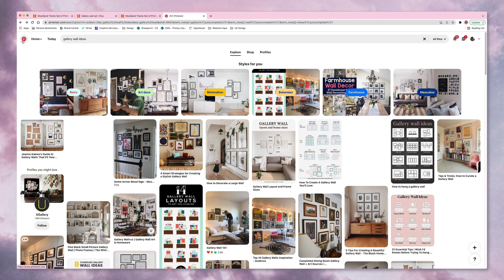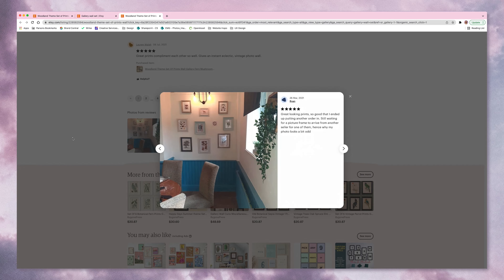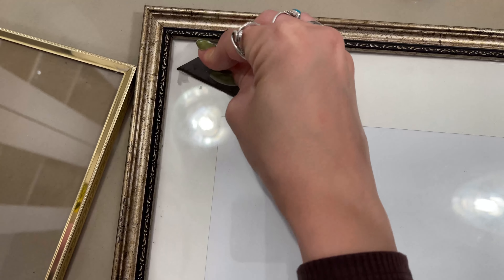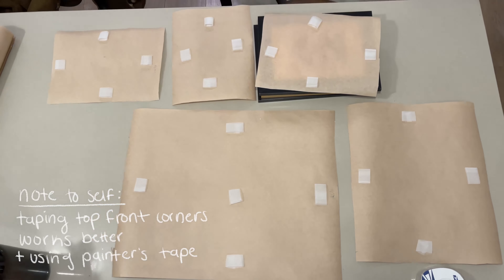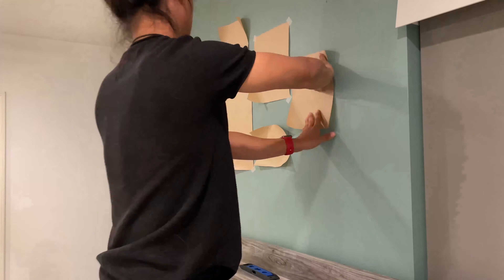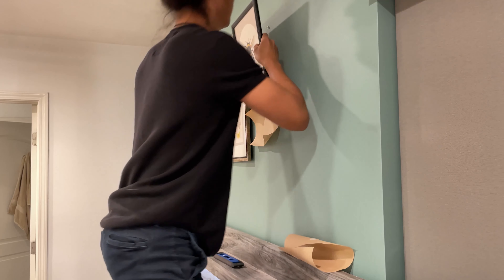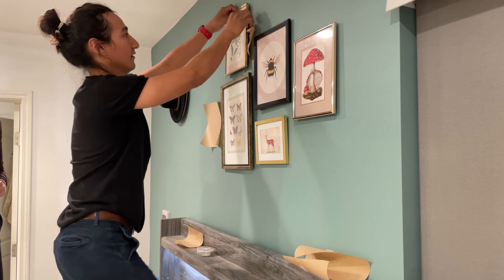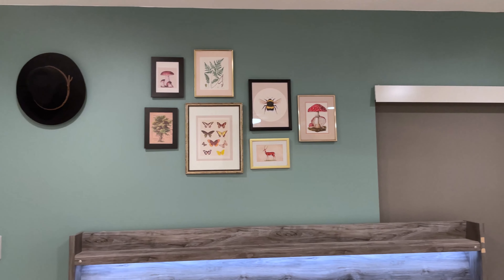How to Create a Gallery Wall | Cheap & Easy DIY!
Howdy! Let's create a gallery wall on a budget - this whole project only cost me ~$77, and depending on what prints you get it could cost you even less. In this video I also show you 3 different ways you can hang frames using push pins!

✲ PRODUCTS ✲
(I already had the push pins so those weren't included in the total price)
→ Frames: all thrifted at Goodwill, 7 frames totalled $27
→ Push Pins

✲ VIDEO CONTENTS ✲
00:00 - Intro
00:22 - Searching For Inspo
00:52 - Ordering Prints
01:25 - Thrifting Frames
02:18 - Cleaning The Frames
02:40 - Making Paper Cutouts Of Frame Sizes
03:26 - Placing Paper Cutouts
04:30 - Putting Frames Up
06:50 - Final Results

✲ SONG CREDITS ✲
All music is by my friend Sila, check him out!